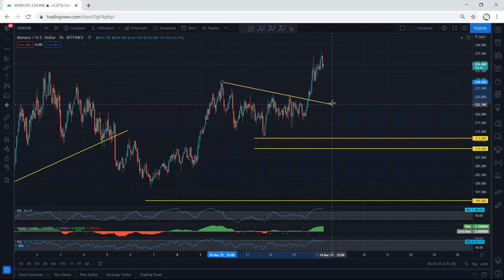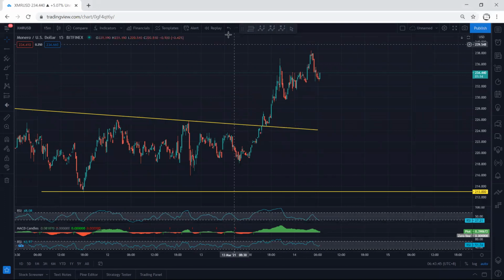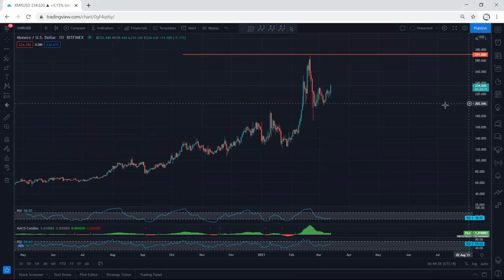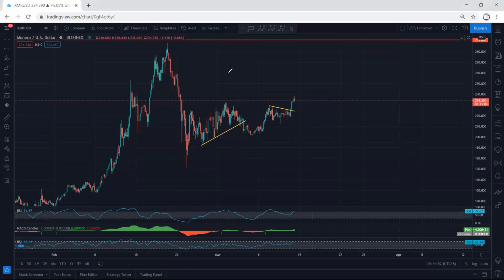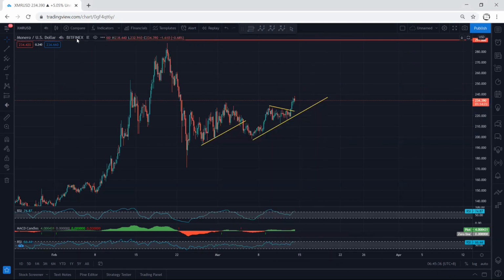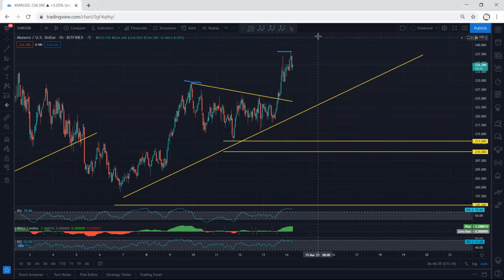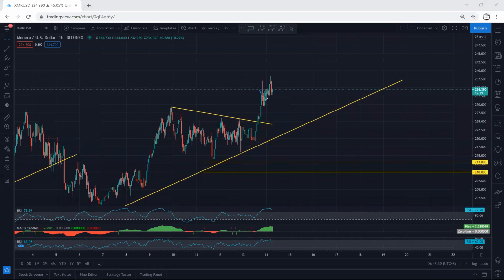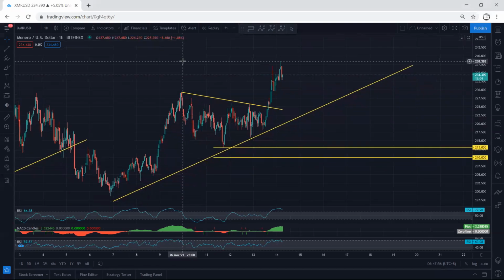XMR - Monero Technical Analysis for March 14, 2021 - XMR